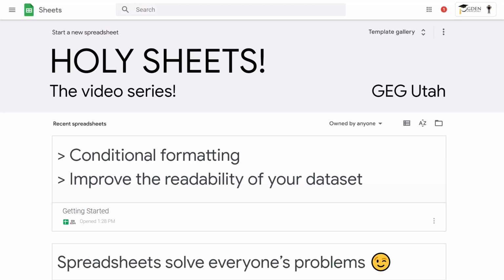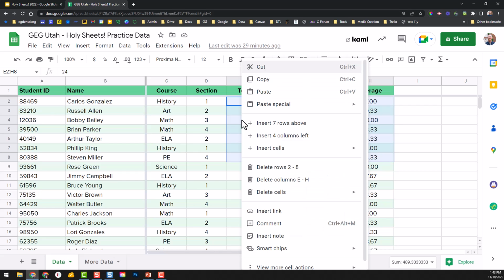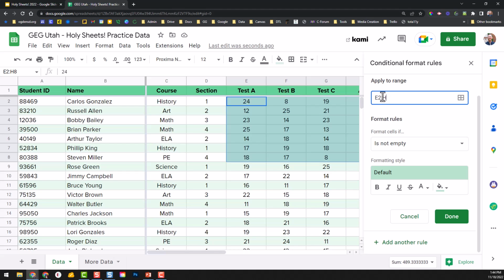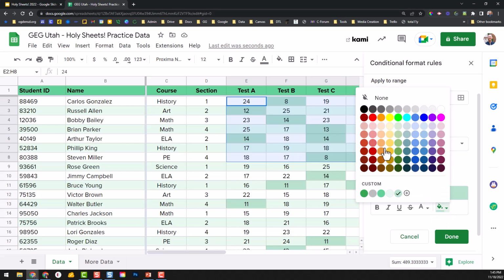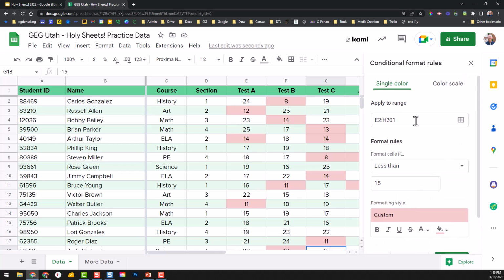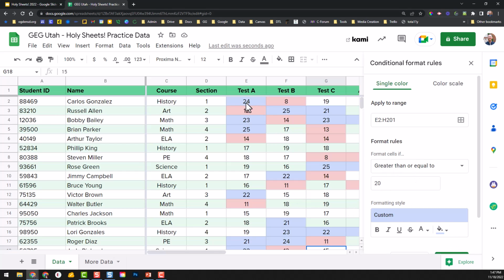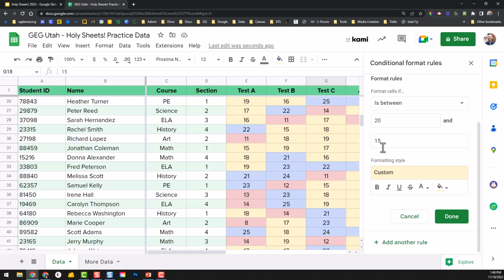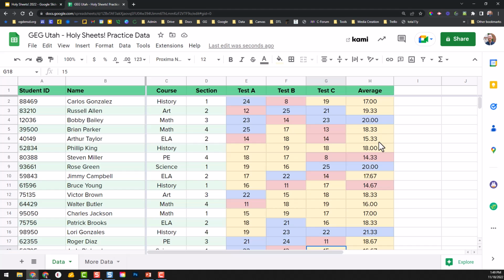Holy Sheets - Conditional formatting